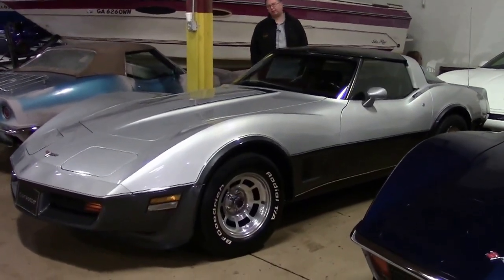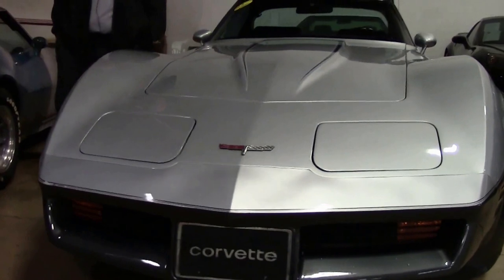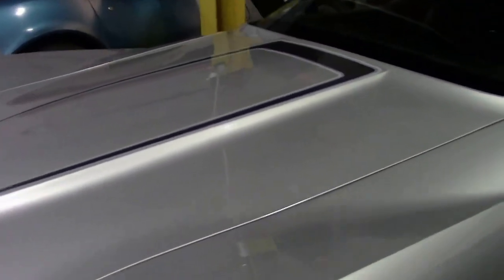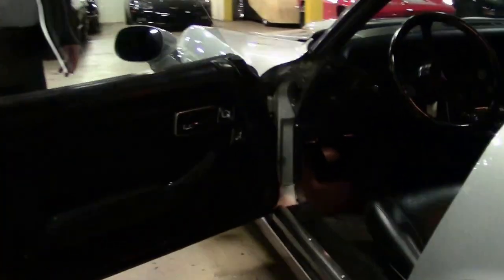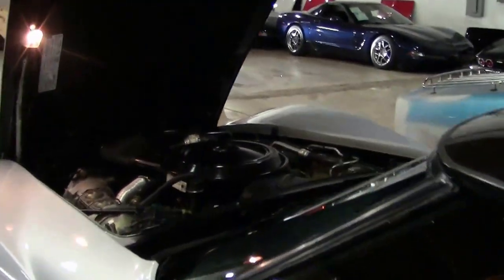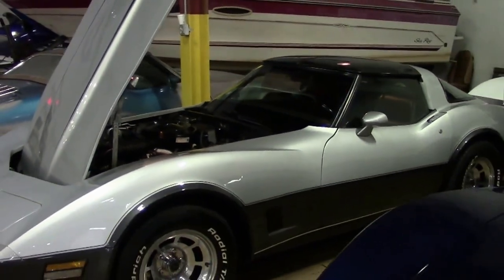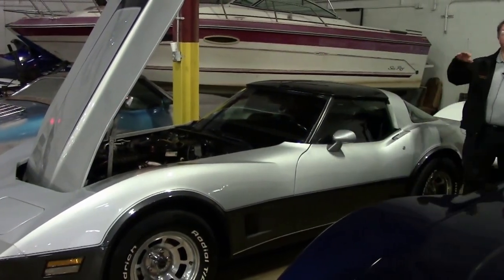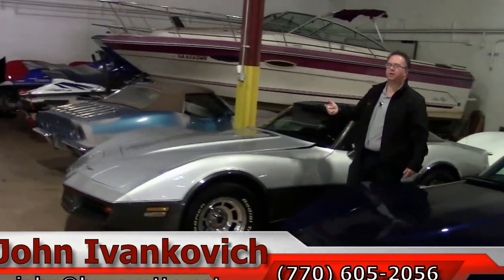1980 Corvette 4 Speed 41K Miles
1980 Corvette 4 Speed 41K Miles For Sale

Silver/Charcoal exterior (trim tag shows code 'SPEC'), code correct Black leather interior, glass t-tops.

Numbers matching 190hp 350ci engine, numbers matching 4 speed manual transmission, posi rear-end.

Originally assembled on May 5, 1980, this 1980 Corvette is one of just 5,726 built with a factory 4 speed manual transmission, and appears to be a very rare non-factory paint car as well, according to the car's trim tag! This car shows just 41,435 miles, which are documented by a 2017 odometer statement. How about the fact that this car is one of just 3,755 '80s built with the RARE Roof Panel Carrier, which is complete! This car is in such nice condition that you'll want to take it to car shows! This car's base/clear paint looks to be newer, and is vg, with a great shine and 1981-82 style stripes to go along with its '82 Silver/Charcoal two tone paint scheme. Glass t-tops are good-vg. Taillights are vg, and weatherstripping appears to be original, and is still soft in areas. Exterior door handles are vg, as are the slotted aluminum wheels and corresponding center caps. BF Goodrich Radial T/A raised white letter tires show an average of 6/32nds tread depth remaining in the rear, and an average of 4/32nds remaining in the rear. The interior of this 1980 Corvette appears to be very much if not all original, with vg seats, dash pad, door panels, center console, and rear storage bins. Gauges are vg-exc, and the steering wheel is in good condition. Correct AM/FM/8 track stereo is in place. The numbers matching engine in this 1980 Corvette 4 speed shows original casting date April 3, 1980, and final assembly date April 24, 1980. Correct air cleaner, carburetor, intake manifold, ignition shielding, valve covers, air pump, and a/c compressor are all in place, and the frame is solid and rust-free. This car has been fully serviced, and all instrument gauges, lights, turn signals, brakes, engine, transmission and rear-end are all in good operating condition. '80 4 speeds don't come around this often, and are rarely seen with low documented original miles -- call us before someone else takes this one home! 41K Miles.